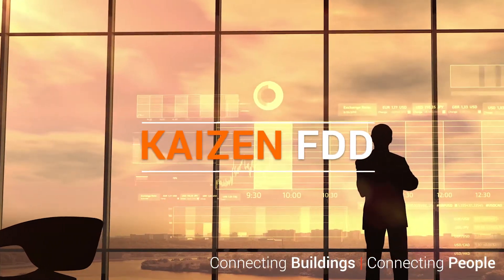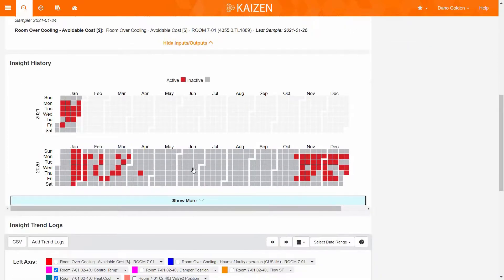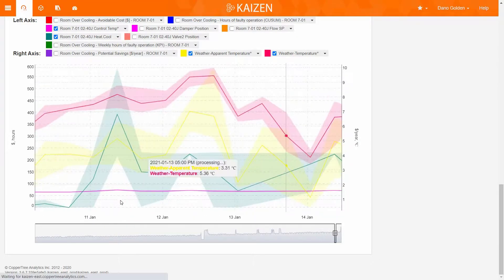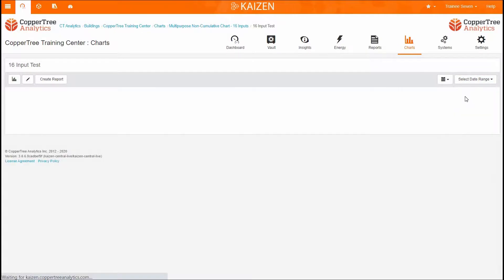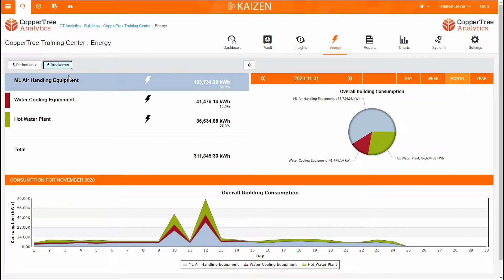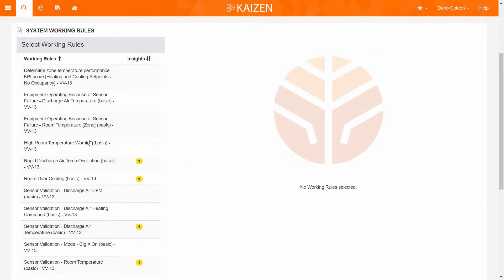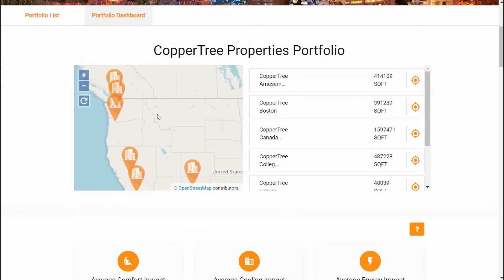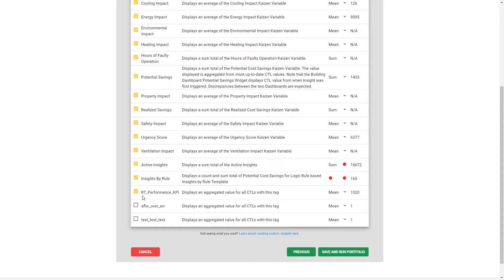Kaizen FDD Overview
Kaizen FDD, our Fault Detection and Diagnostics platform is capable of rule-based algorithms and pattern recognition techniques, with portfolio views, building and system-level interactive views, system performance auditing and an actionable Insight management portal. Use CopperTree’s FDD capabilities to drill down to the root causes of upward trending energy consumption.